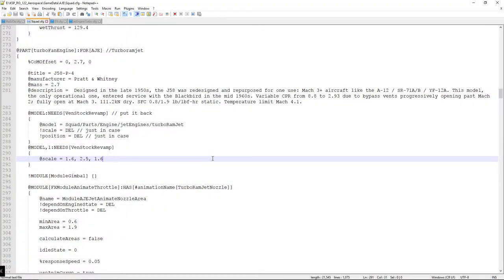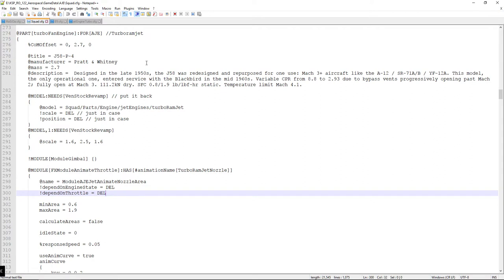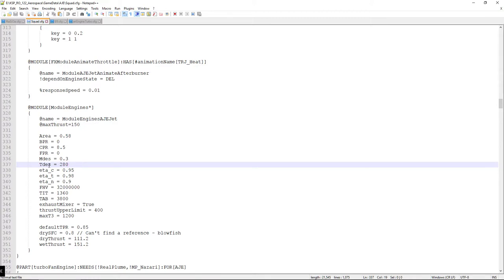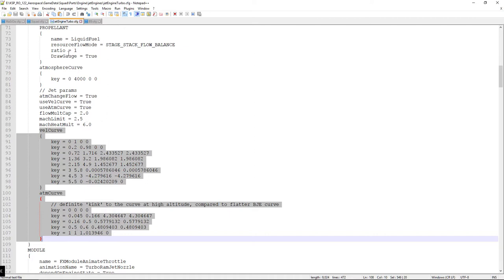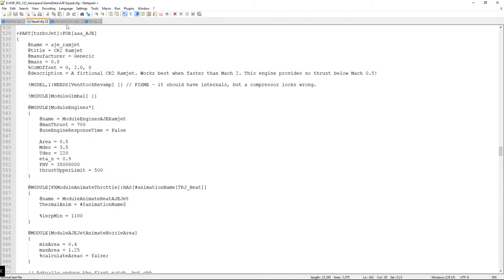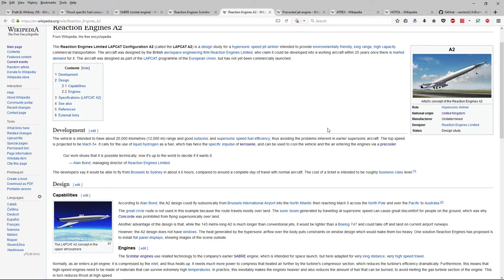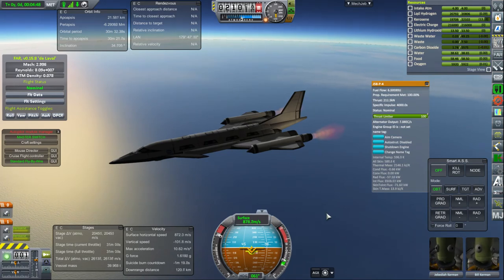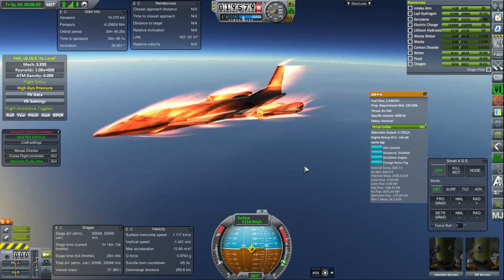Kerbal Space Program/Realism Overhaul - Air-Breathing Engine Configurations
I discuss what I know and what I don't know about the way Advanced Jet Engines configures jets, ramjets, and other air-breathing engines for Realism Overhaul. I also try to add a new Hydrogen-burning ramjet and see if it works.